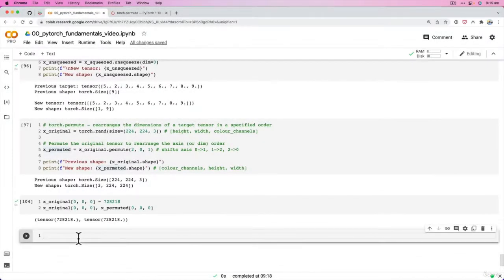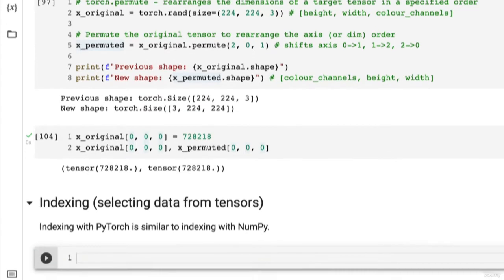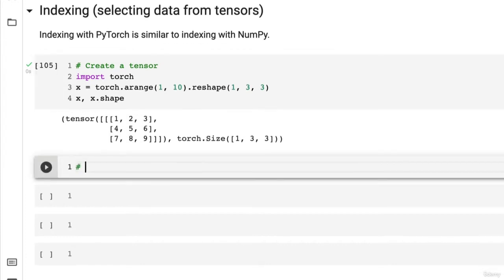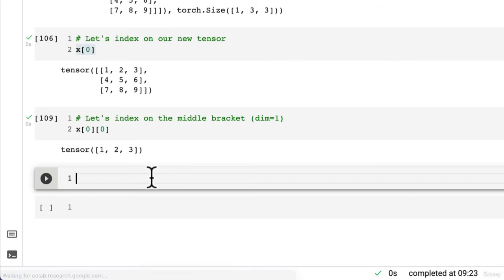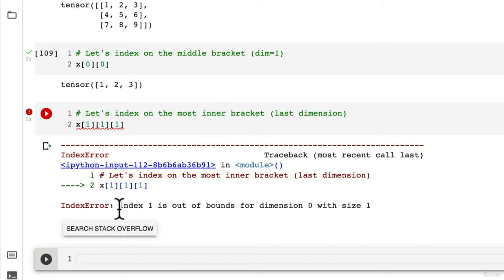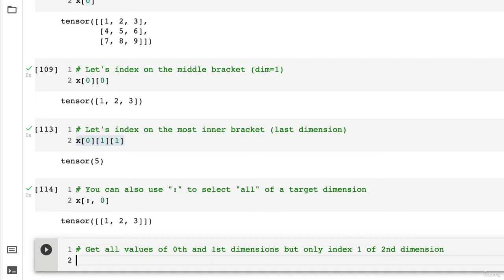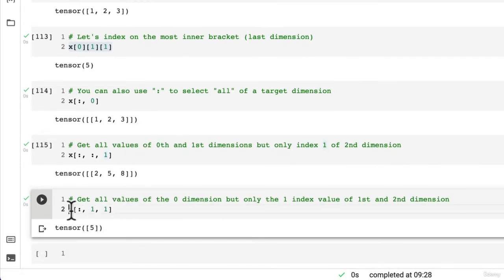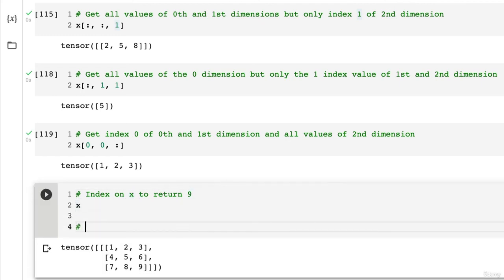Selecting Data From Tensors Indexing